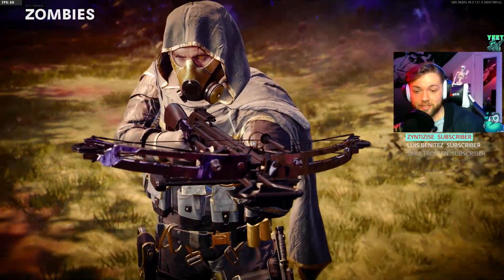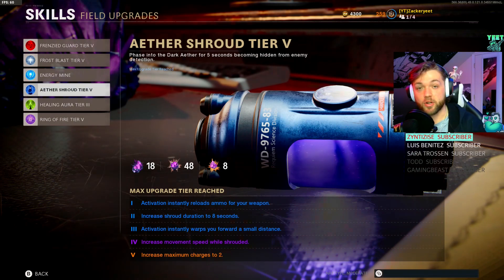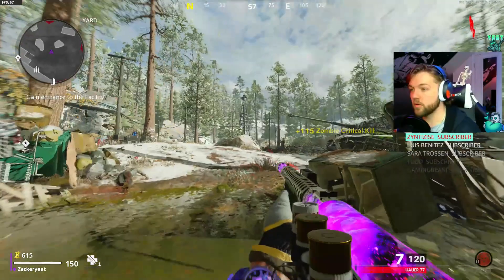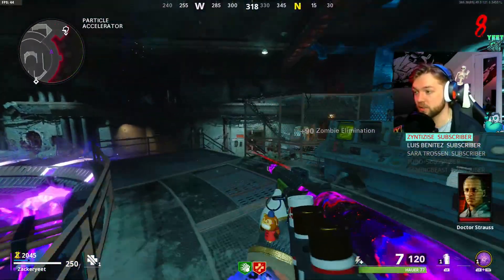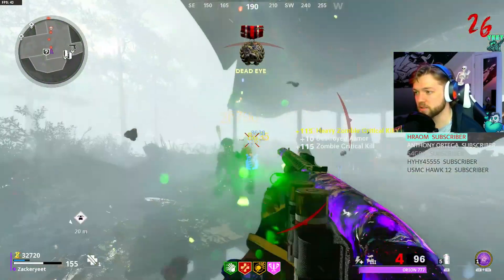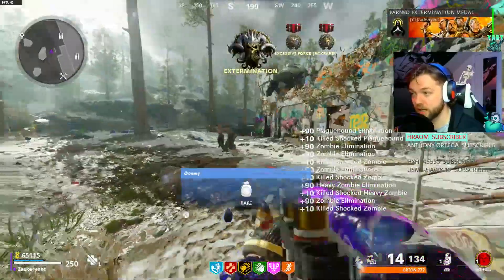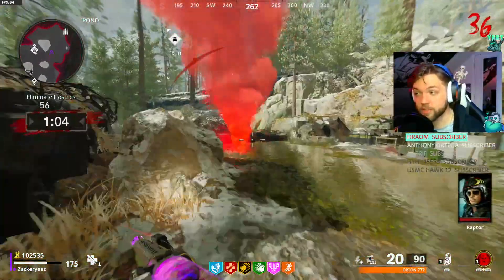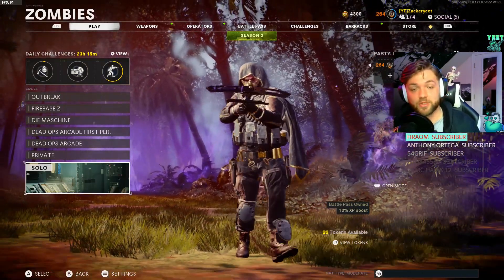How To Reach Round 100 EASY and FAST (Cold War Zombies)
Top 10 BIG D's as measured by Streamlabs.
1.    Yes                         $1,558
2.    Jacob                    $1,309
3.    Sorus               $1,132
4.    TyL                       $820
5.   David               $657
6.   Jenn                       $471
7.    deficit41               $334
8.    Saviour               $300
9.    NicholasCortez   $286
10.  Jakobe034       $268

0:00 What To Take In Game
4:03 How To Play To Round 100
3:59 Gameplay & Penthouse
8:59 How To Train